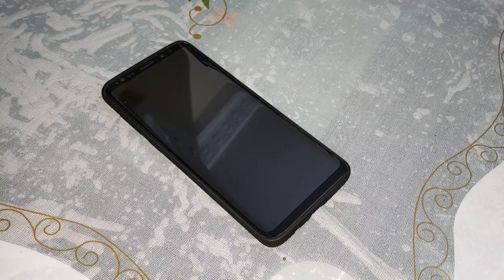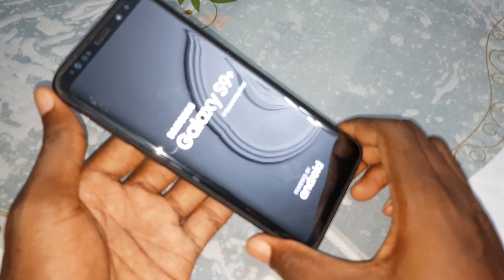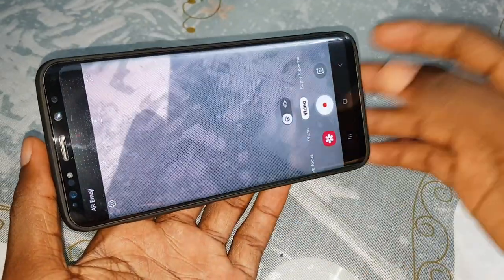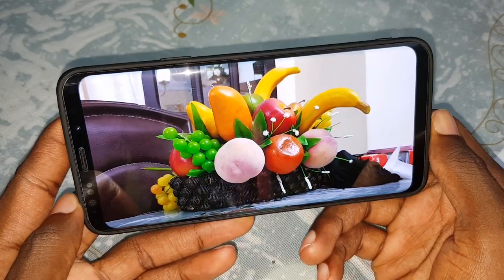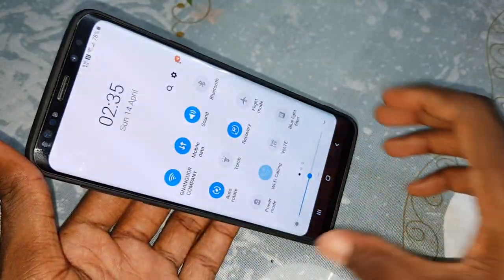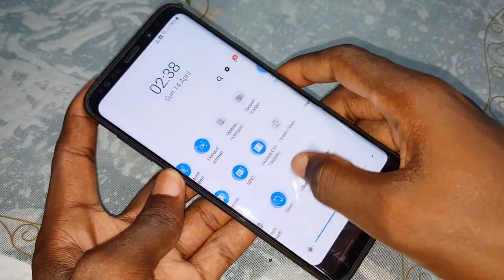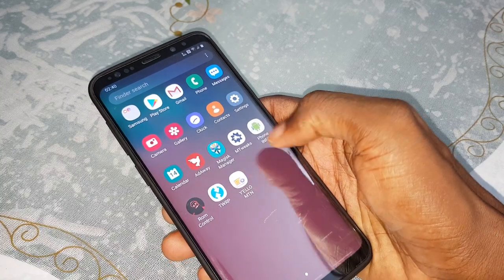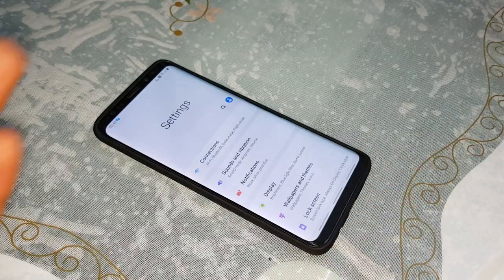TEST Samsung Galaxy S10+ ROM For Galaxy S9 | S9+ Rom Ambasadii V1.5